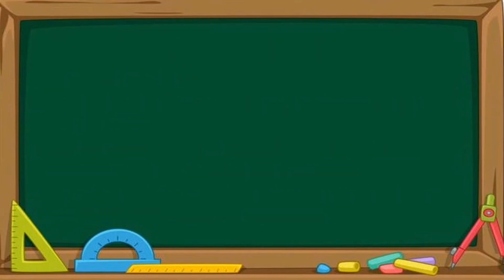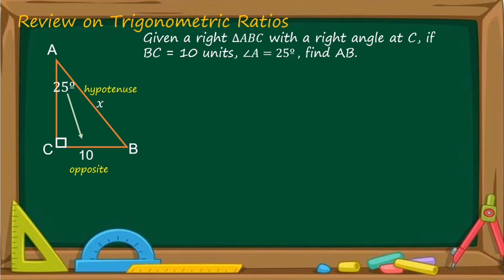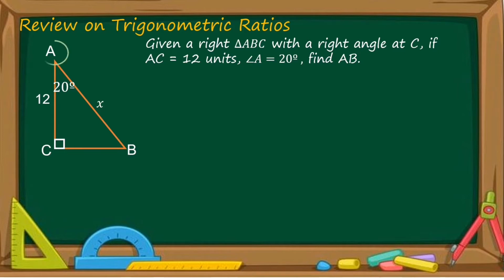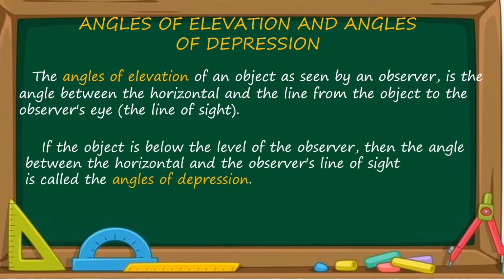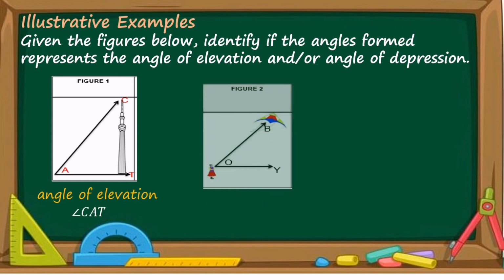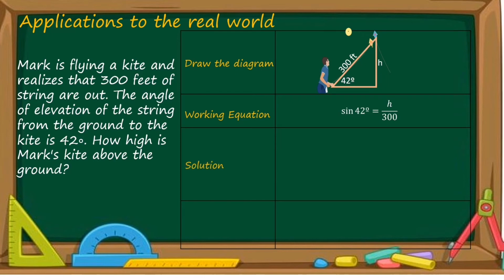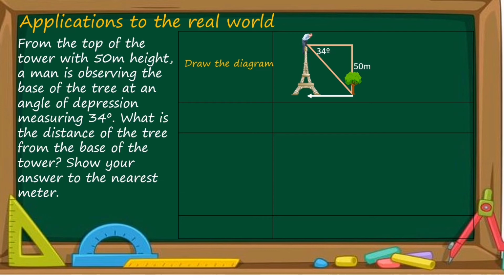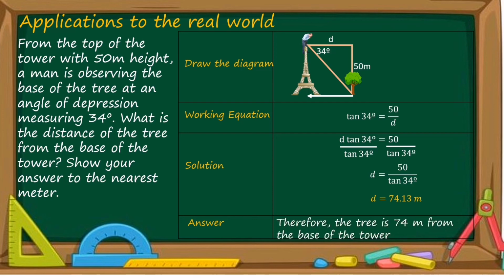ANGLES OF ELEVATION AND ANGLES OF DEPRESSION